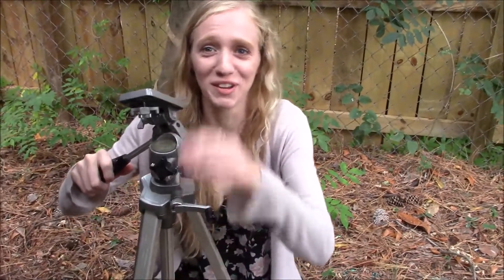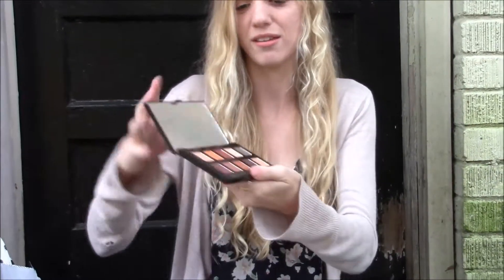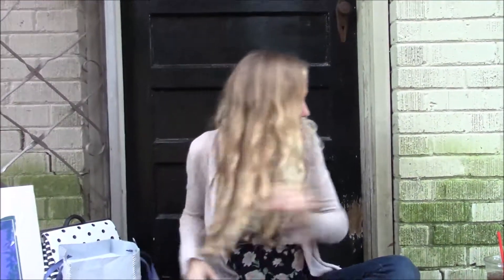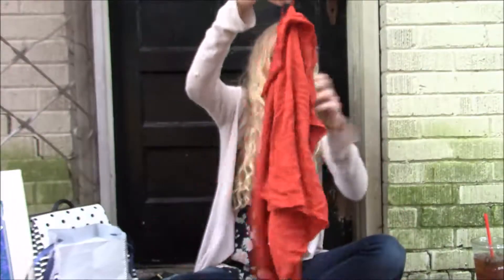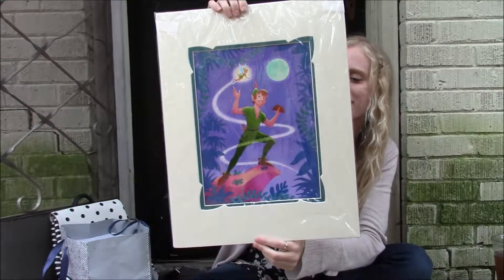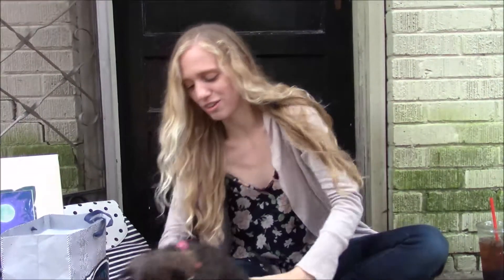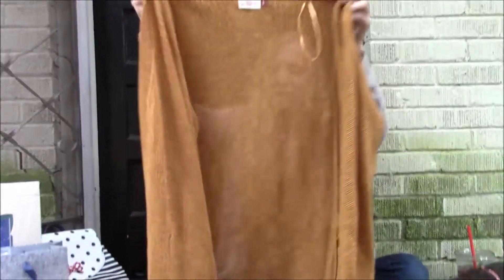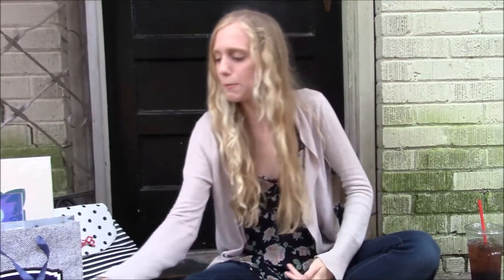Birthday Haul!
A big thanks to my sister Grace for filming for me! Check out her Instagram @catsanddogscanbefriendstoo